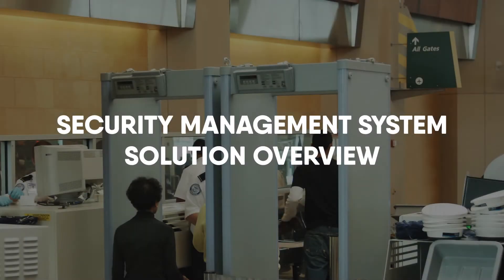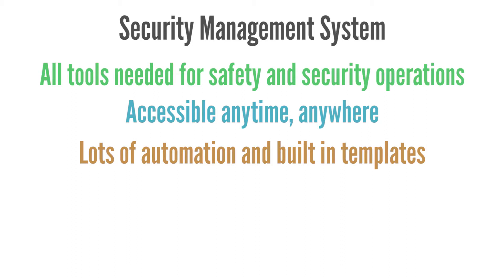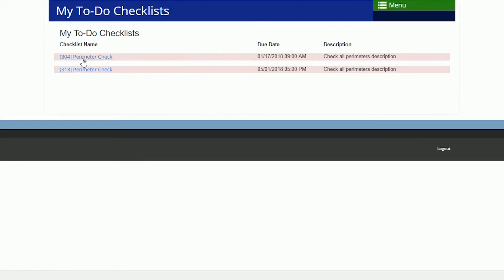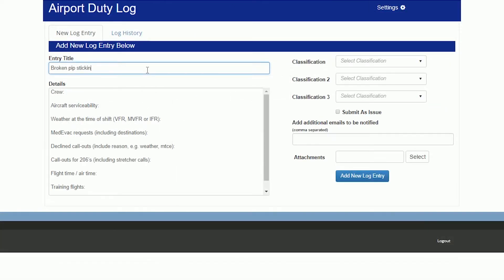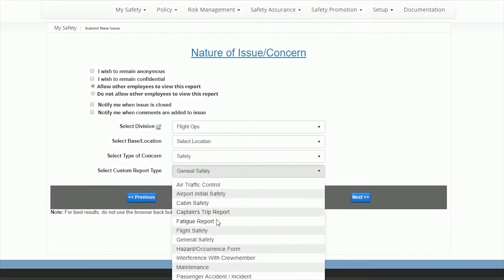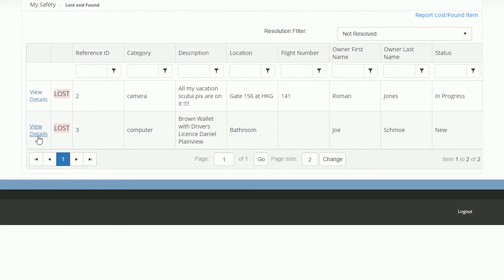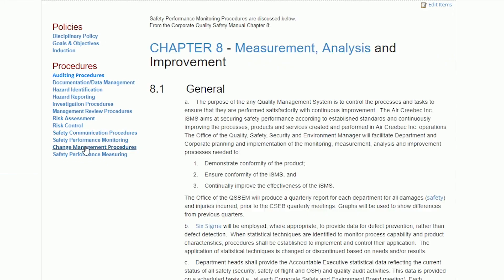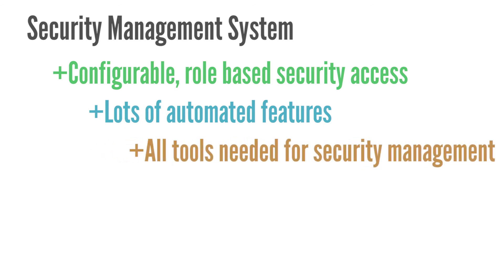Security Management System Software Overview